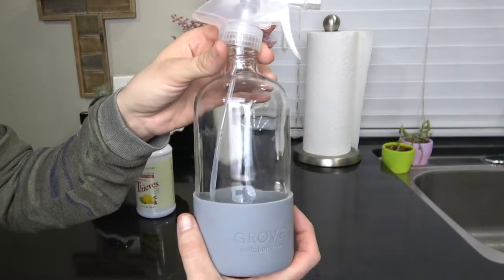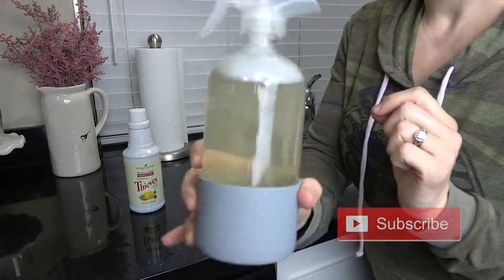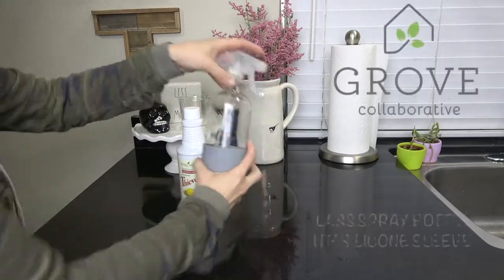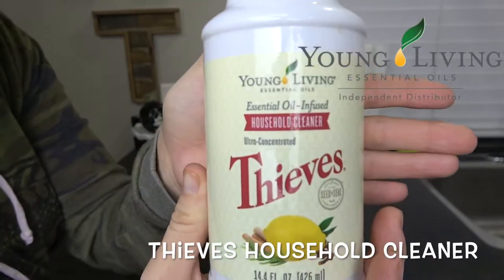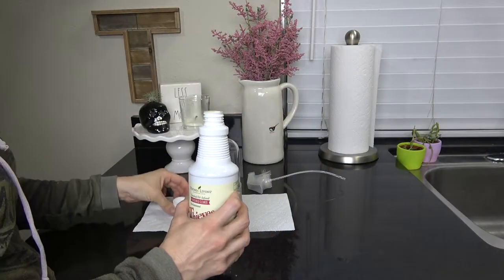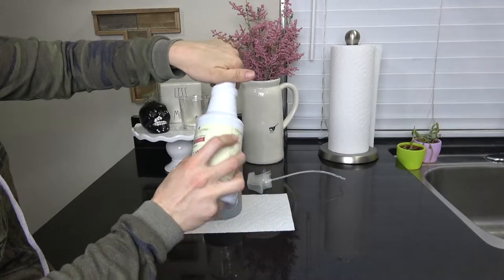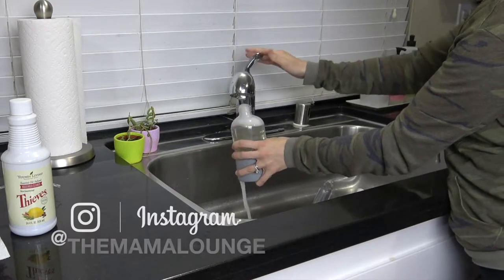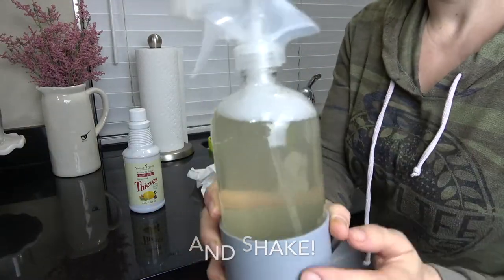THIEVES HOUSEHOLD CLEANER RECIPE | CLEAN WITH ME 2018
Welcome to THE MAMA LOUNGE! In this video, I will be showing you how I mix together the THIEVES HOUSEHOLD CLEANER RECIPE using Grove Collaborative Glass Spray Bottle! This all-purpose spray is my Go-to for cleaning products, as I love all the fun trendy scents from other companies, there is NOTHING that beats the power of my Thieves Household Cleaner! It's just the best in it's class.

PRODUCTS USED IN THIS VIDEO:

1) GLASS SPRAY BOTTLE WITH SILICONE BASE by GROVE COLLBORATIVE ($10 off first order with link)

2) THIEVES HOUSEHOLD CLEANER by YOUNG LIVING (Rep ID: 1909663) or find your local Young Living Rep!

XO,
Sarah